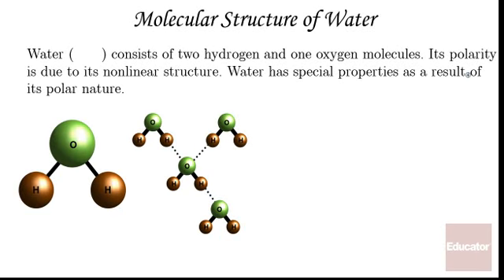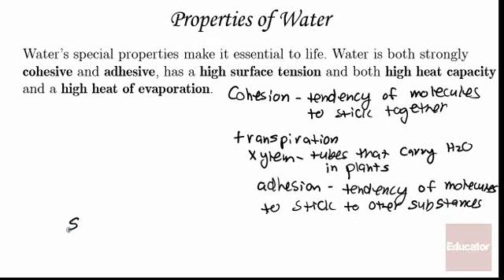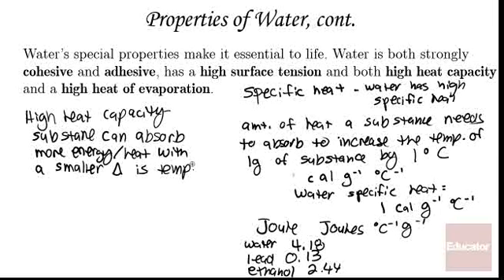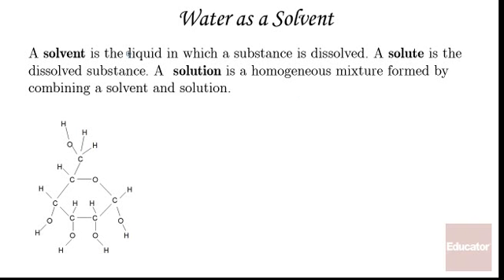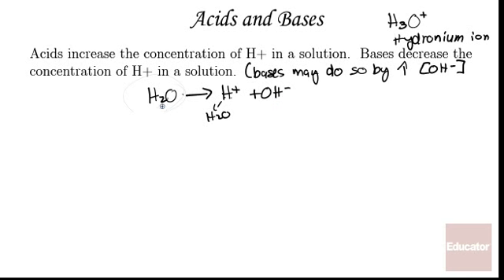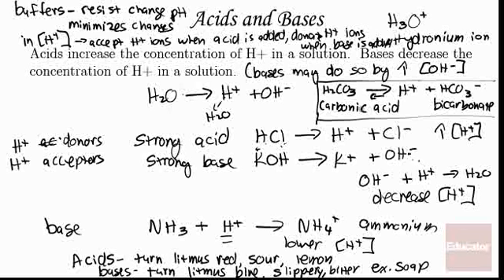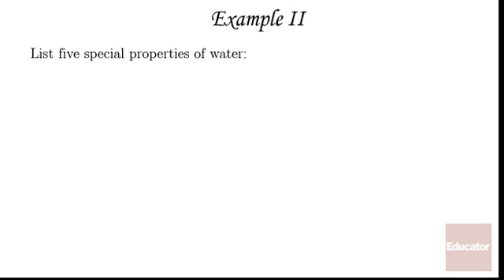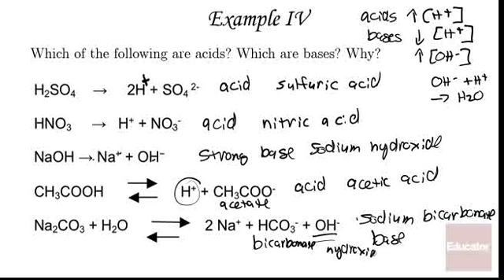Chemistry of Life Properties of Water